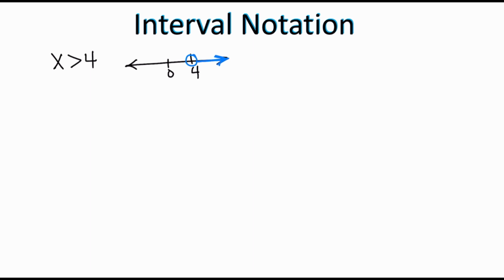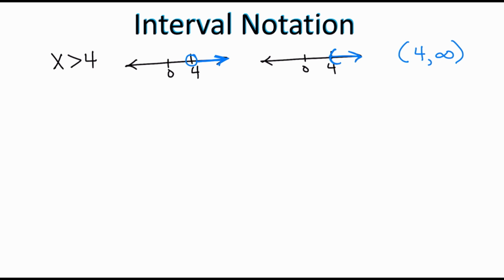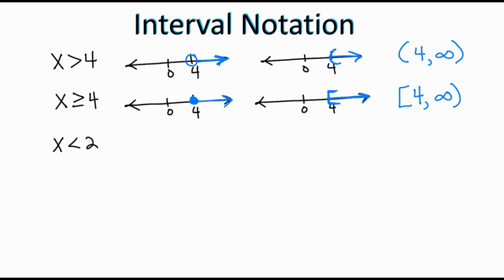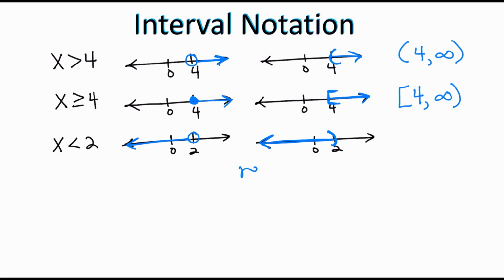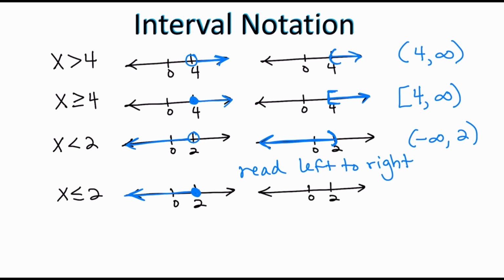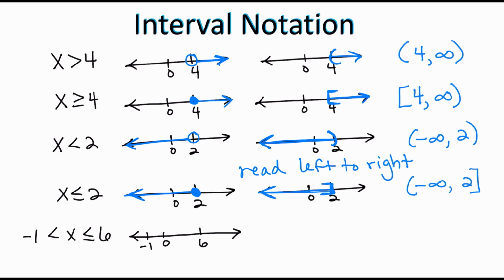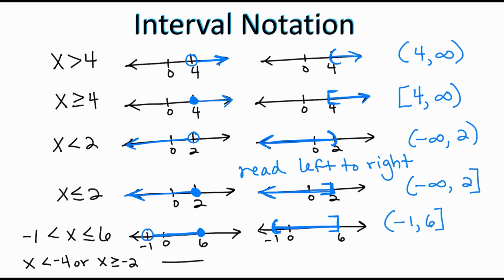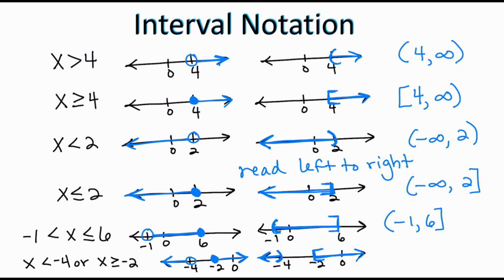Interval Notation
Learn interval notation, including what are interval notation, interval notation vs set notation, and graphing interval notation math problems.

You'll learn the difference in graphing inequalities using this interval notation, the use of brackets and parentheses, vs how you used to write your answers in inequality or set notation.

🎒 My favorite school supplies:
✏️ Graphing Notebook
🖊️ Pilot G2 Pens (0.7mm, pack of 4)